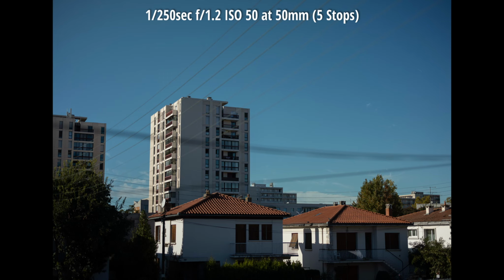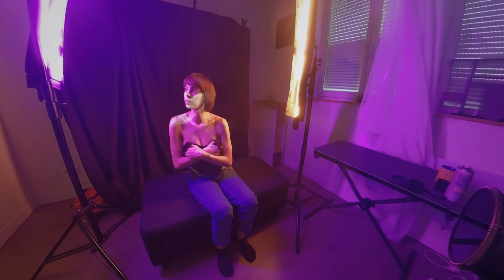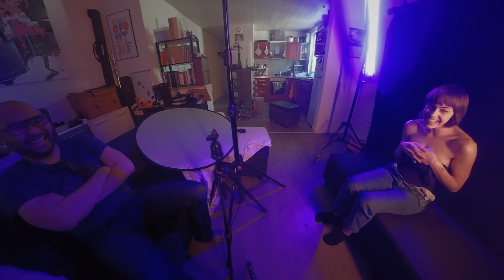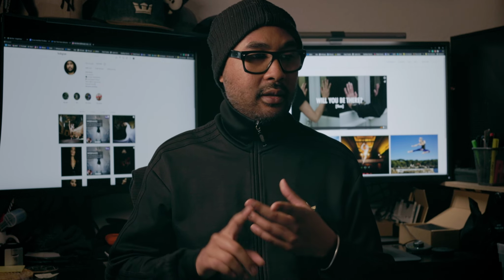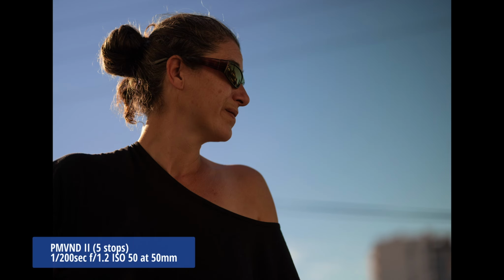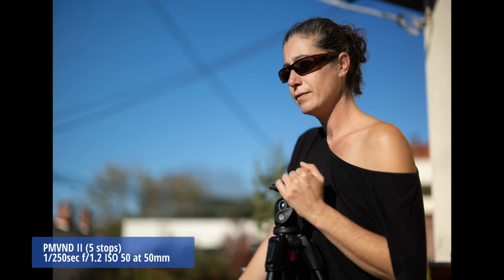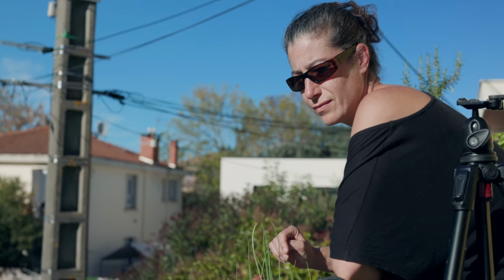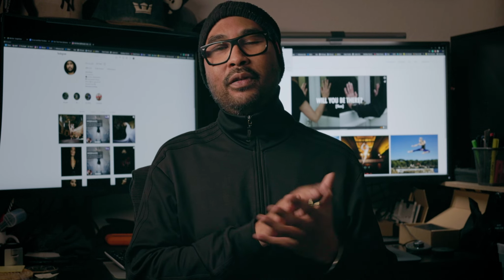Do you need filters? The ones I use [part I feat. PMVND II]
The gear used for this photoshoot:

Camera:
CANON R5 & FUJIFILM GFX100s
Lenses:
RF50mm f1.2